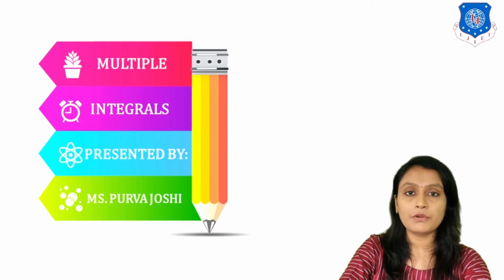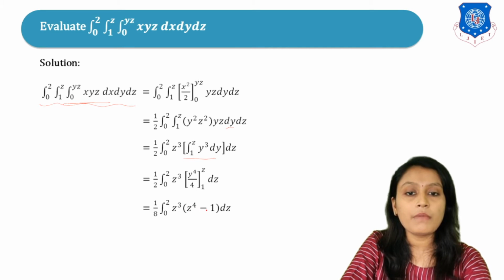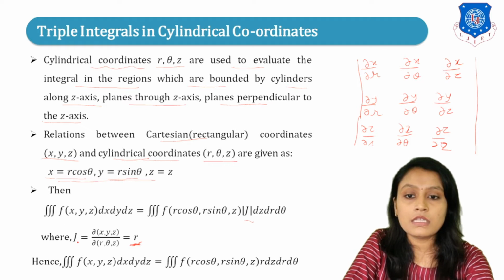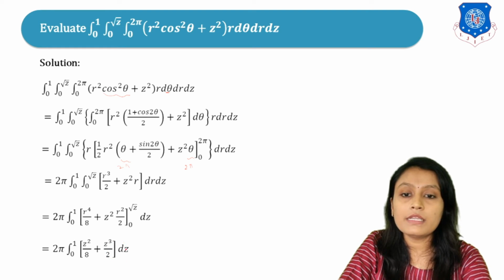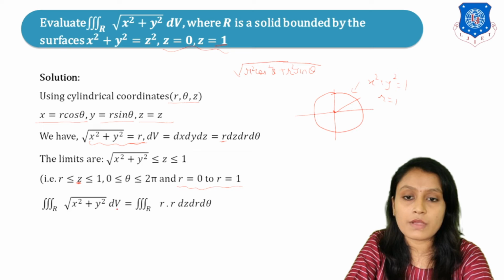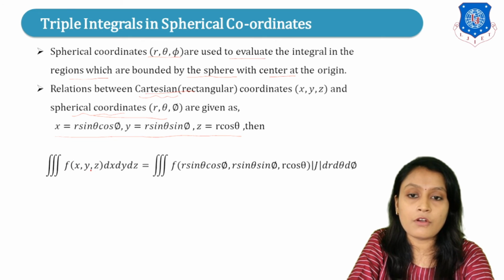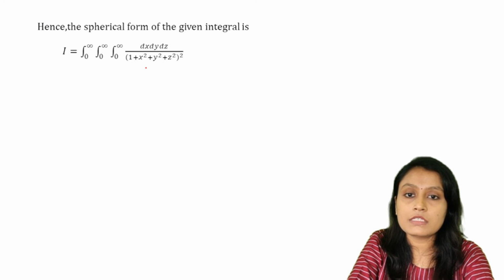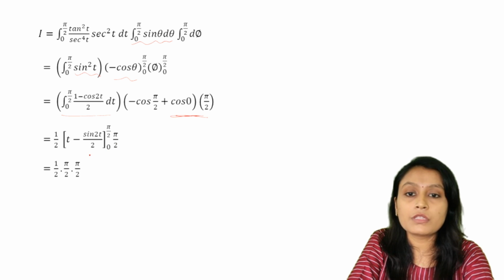Lec-53_Triple Integrals in rectangular,cylindrical,spherical| Mathematics-1 | First Year Engineering